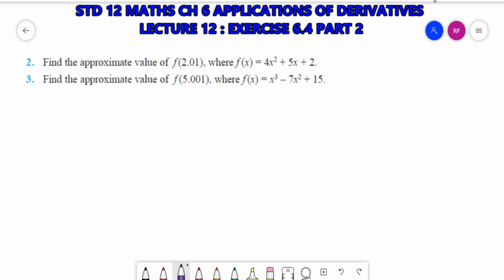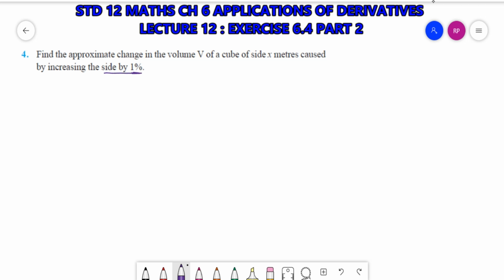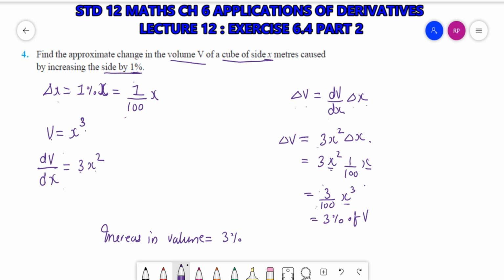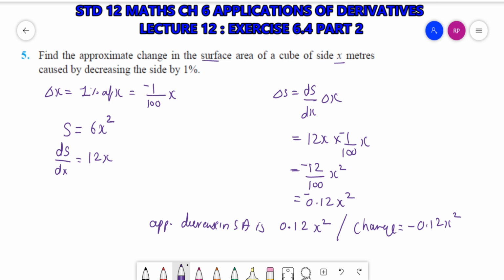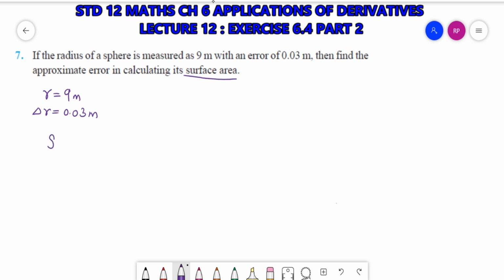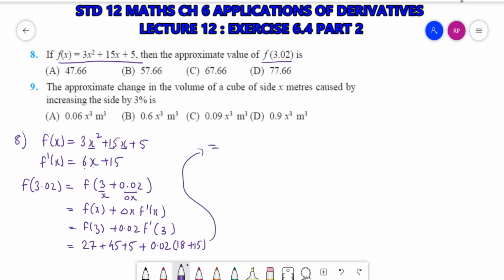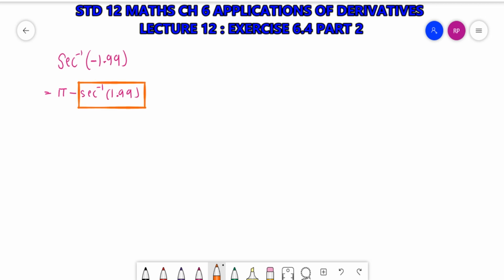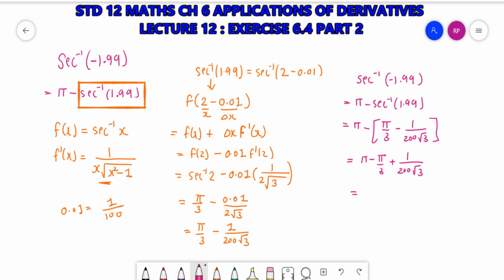CH 6 : APPLICATION OF DERIVATIVES : STD 12 MATHS : LECTURE 12 : EXERCISE 6.4 PART 2